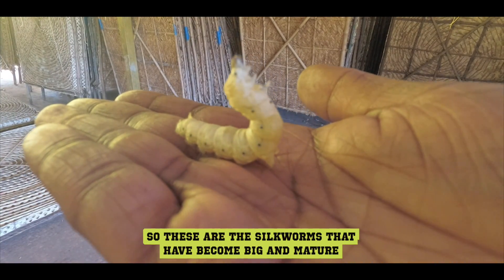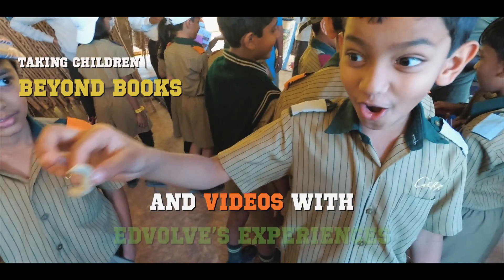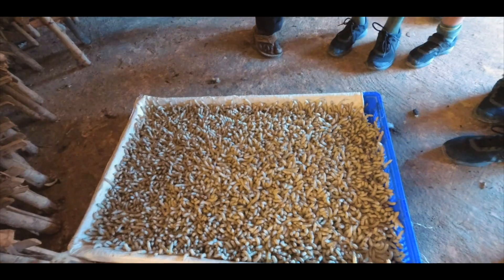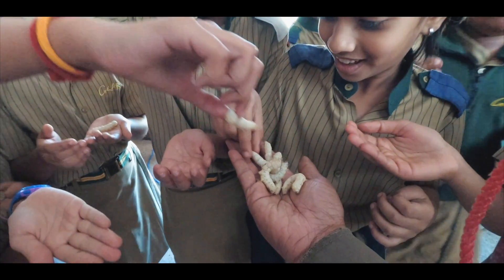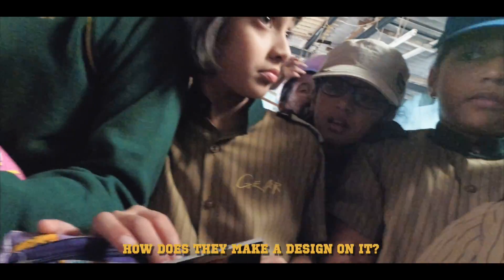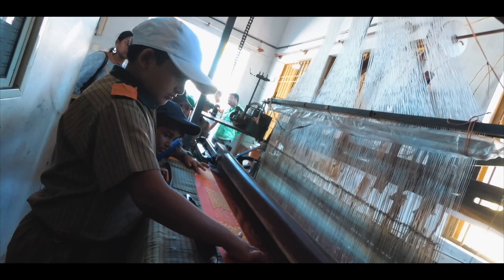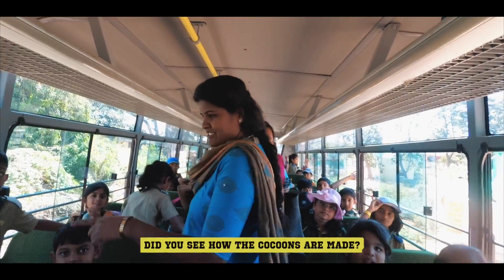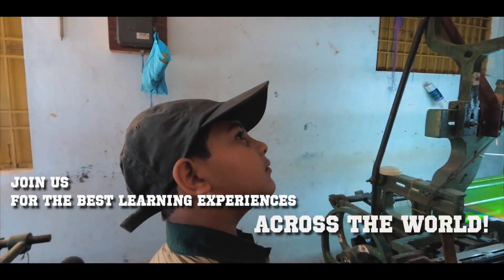EdOutdoors - Silk Worm Industry Experience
A glimpse of our Sericulture Experience, focussing on helping children understand where silk sarees come from and the processes involved. The children built up their confidence and understanding by handling the worms and interacting with the various farmers and artisans involved. It was a very enjoyable day for every child!